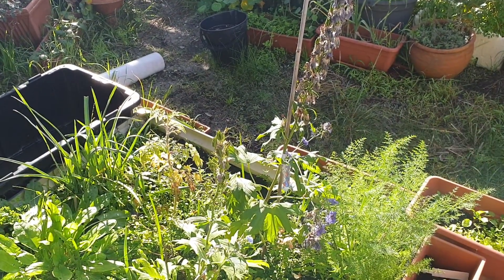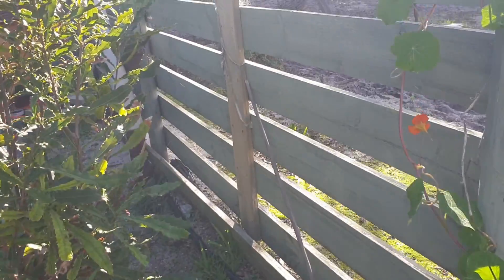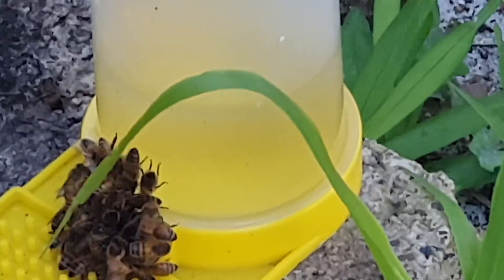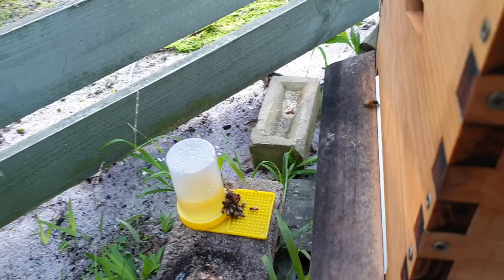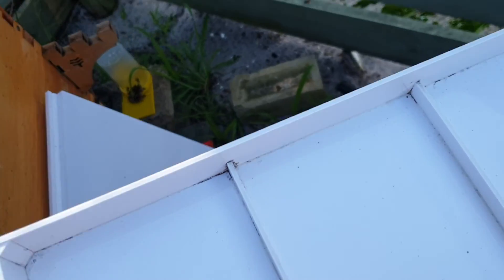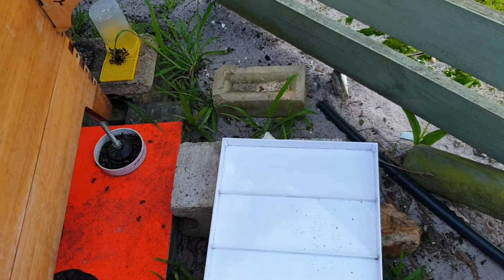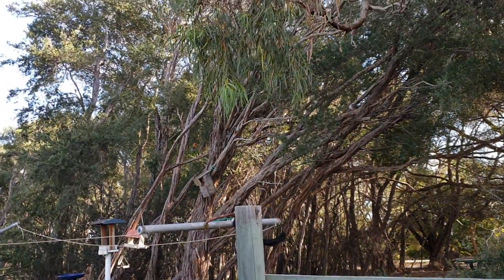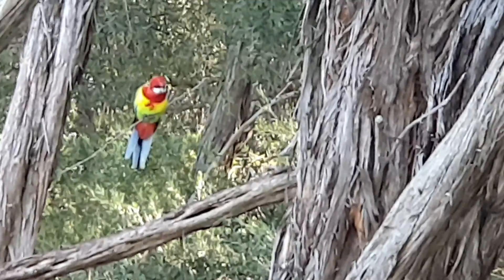Looking at my bee hive Day 194